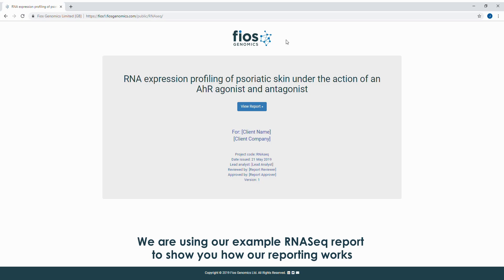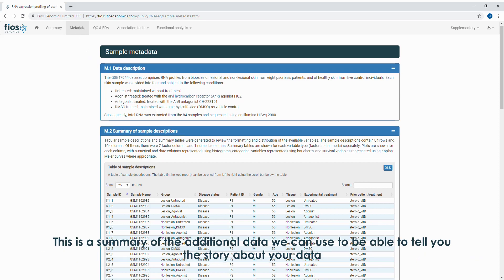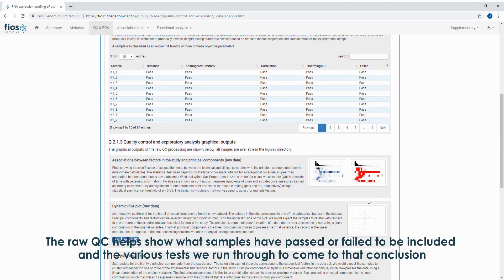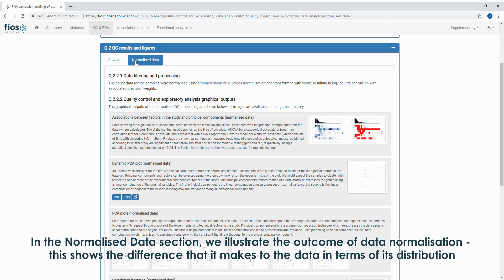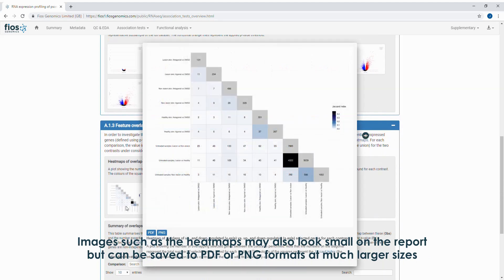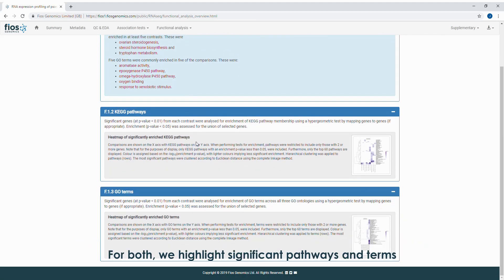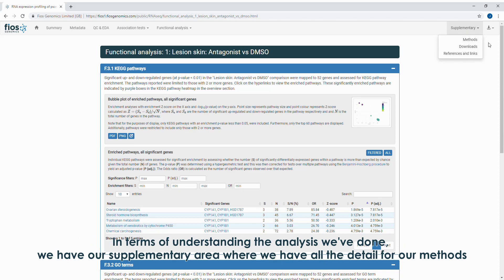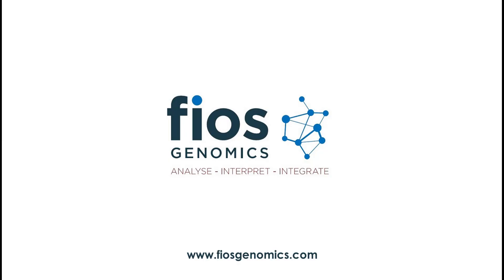Bioinformatics Report Walk-through (Long)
Interested in seeing what one of our bespoke reports looks like? Watch our in-depth walkthrough now to find out more.